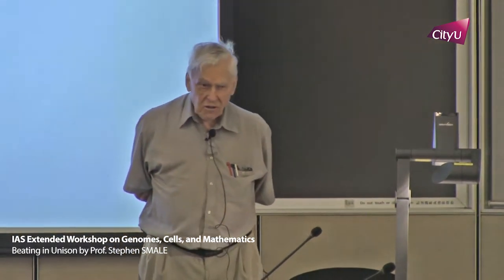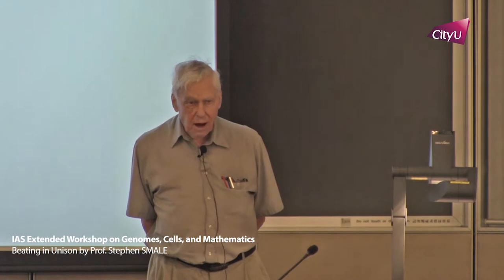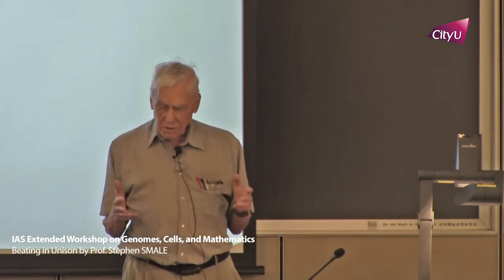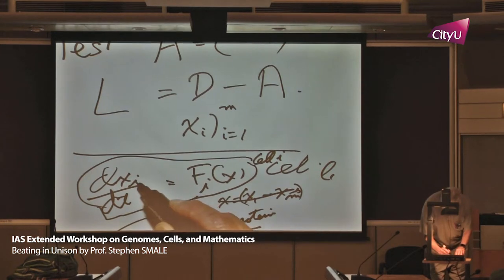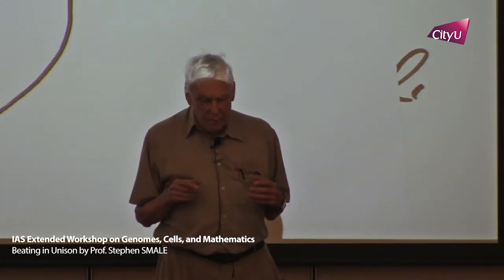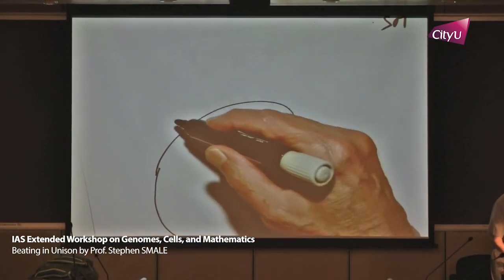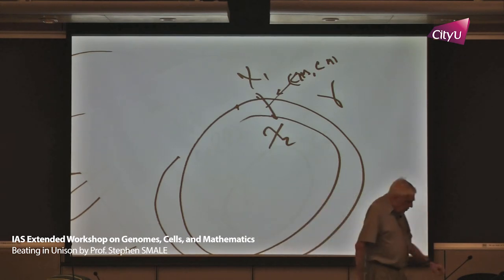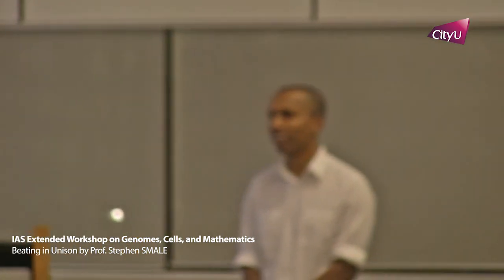20180704-2 - IAS Extended Workshop by Professor Stephen SMALE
[IAS Extended Workshop on Genomes, Cells, and Mathematics]
Topic: Beating in Unison
Date: 4 July 2018
Speaker: Professor Stephen SMALE